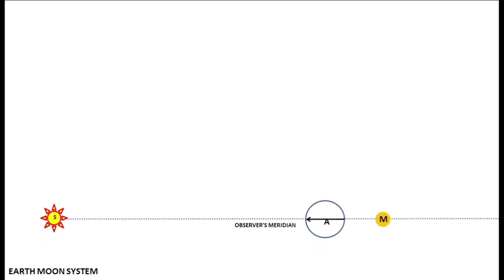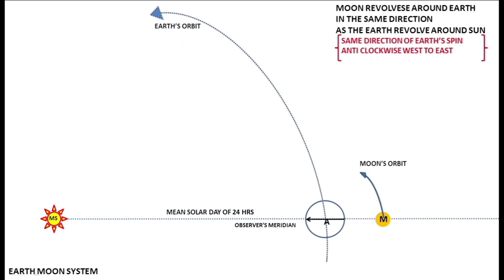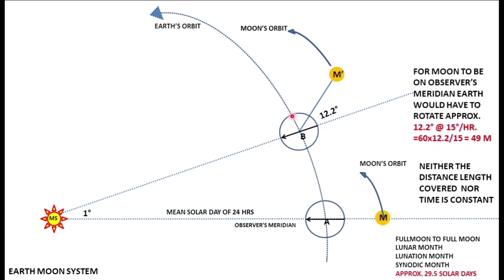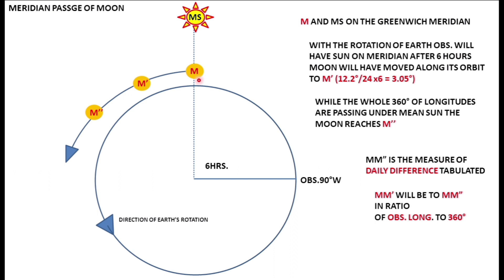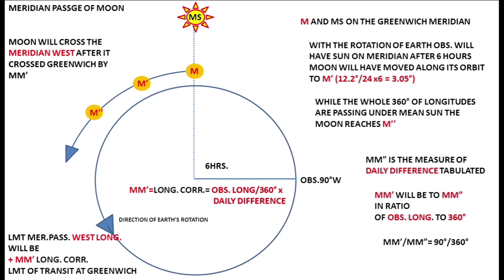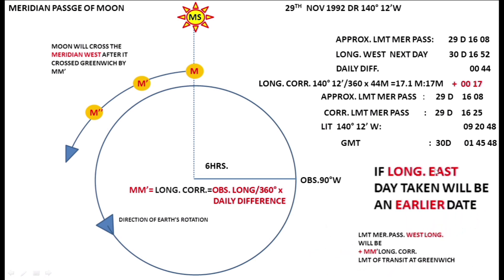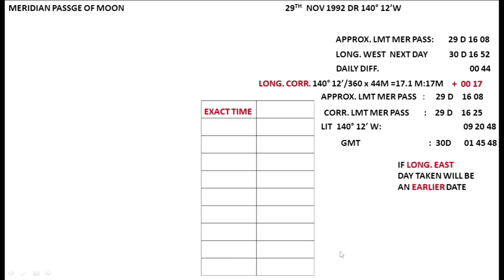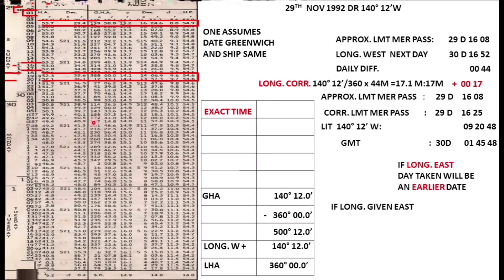LATITUDE BY MERIDIAN PASSAGE: MOON ,TIME MERIDIAN PASSAGE MOON,DAILY RETARDATION OF MOON.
TIME MERIDIAN PASSAGE MOON,DAILY RETARDATION OF MOON, LONGITUDE CORRECTION MOON MERIDIAN PASSAGE